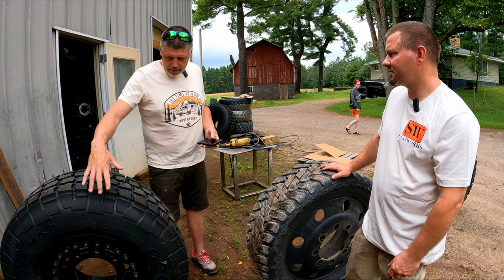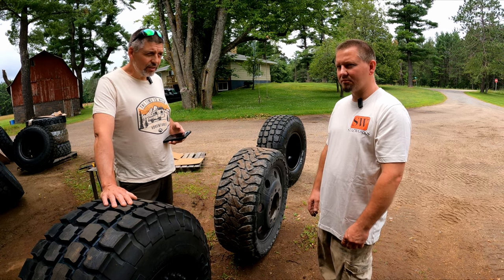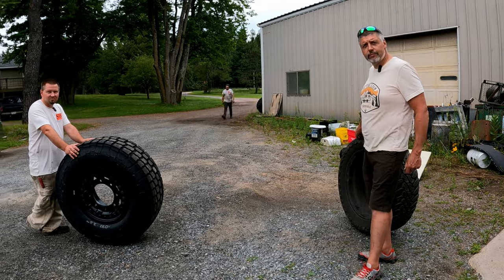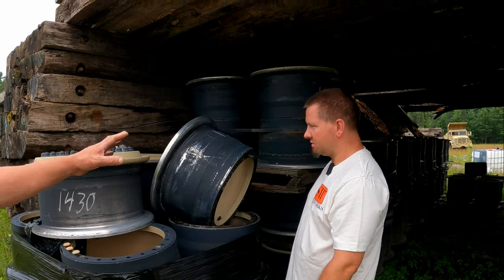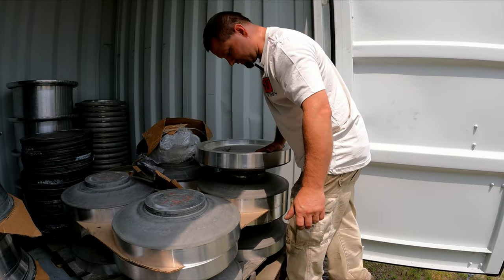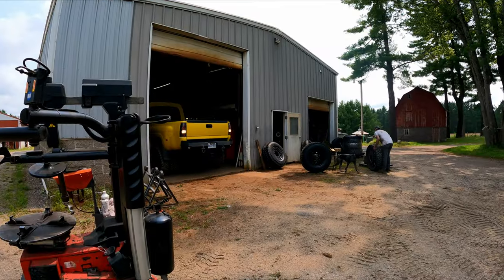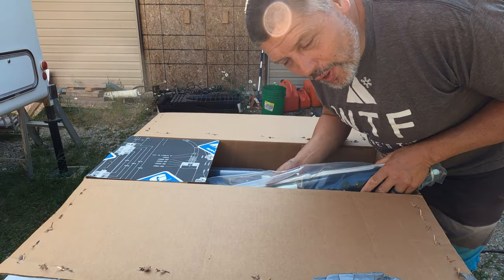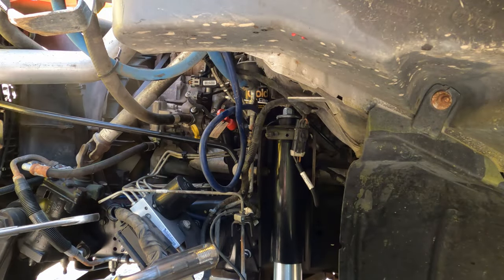Kodiak Truck Camper UPGRADE! Installing Stazworks 20x12 Wheels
In this video, we are upgrading our Kodiak Truck Camper with stunning Stazworks 20x12 wheels! Discover the benefits of larger wheels, including improved off-road capability, enhanced stability, and a more aggressive look. Watch as John from Stazworks takes us through the manufacturing and installation process step-by-step, shares tips on compatibility, and discusses the performance improvements we should experience. Whether you're an off-road enthusiast or a truck camper owner, this video is packed with valuable insights and inspiration for your own rig upgrades.

CHAPTERS:
00:00 - Intro
02:58 - Stazworks
04:00 - Balancing
05:04 - Shaving the tires
06:03 - Q & A
10:26 - Weighing the tires
12:57 - Internal Balancing
14:57 - Forging start out
19:40 - Modifying the steering arm
21:26 - Thank You Stazworks
25:17 - King Shocks